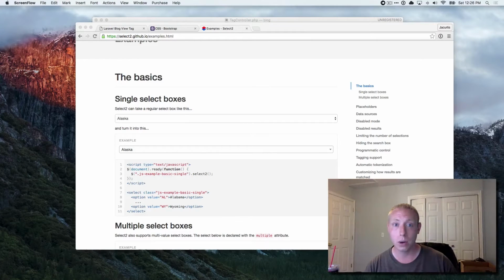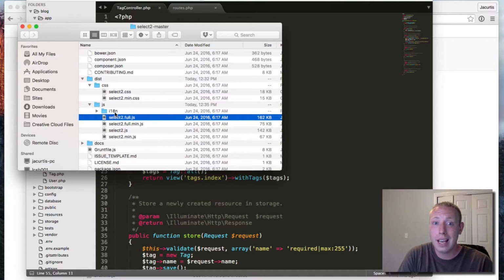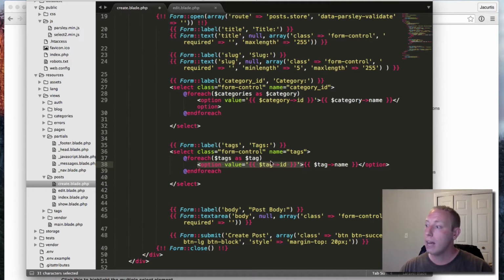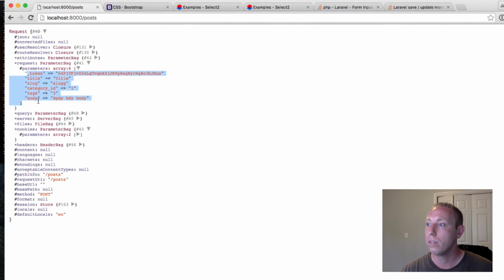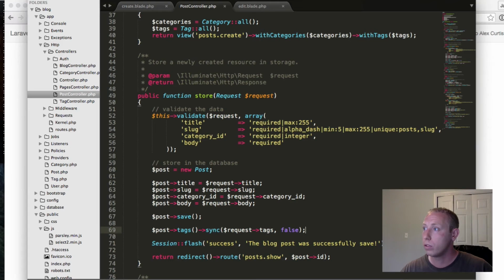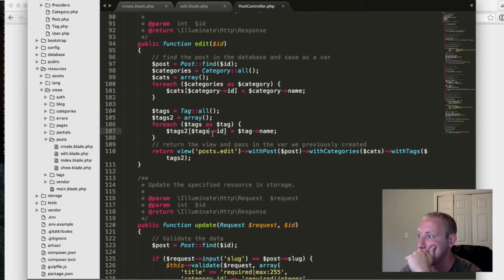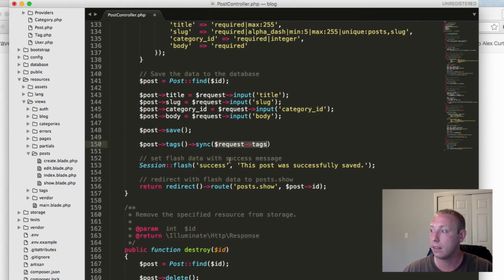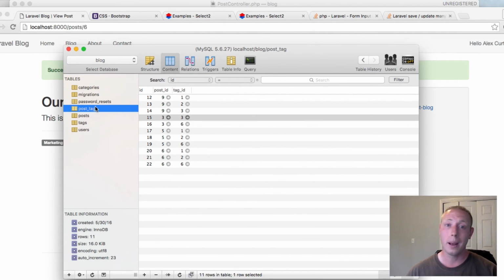Part 37 - Adding Tag UI/UX [How to Build a Blog with Laravel 5 Series]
Multi-Select HTML elements are traditionally very un-intuitive for users. In this part of our Laravel Blog Series we will create a better multi-select tool using a plugin called Select2 that runs off of Javascript.

Coming Up:
Finishing our tag CRUD to allow for show, update, and edit functions of our Tags.

--- PLUGIN DOWNLOAD ---

--- FOLLOW ME ---

--- QUESTIONS? ---